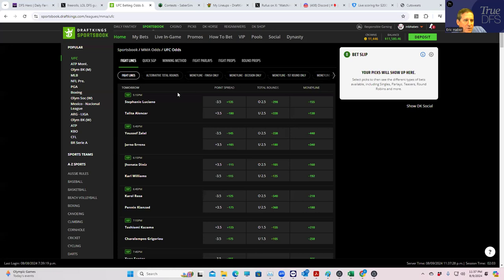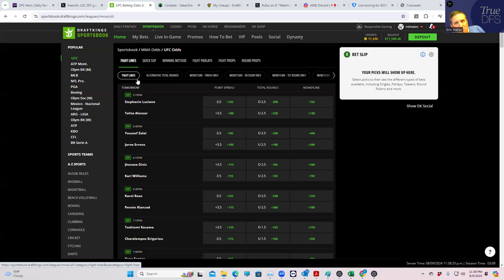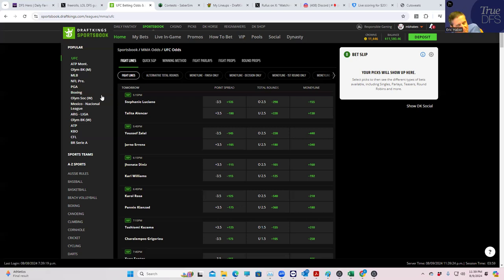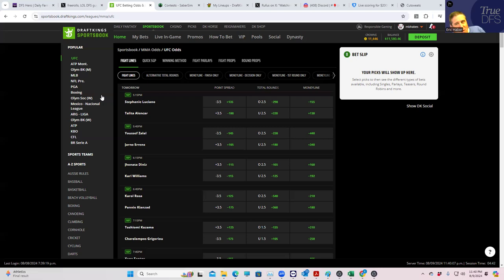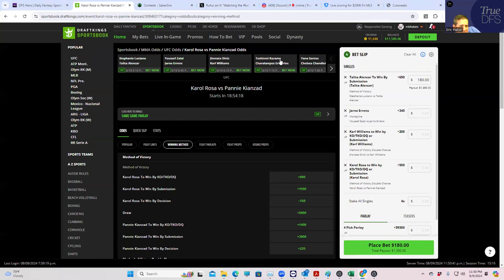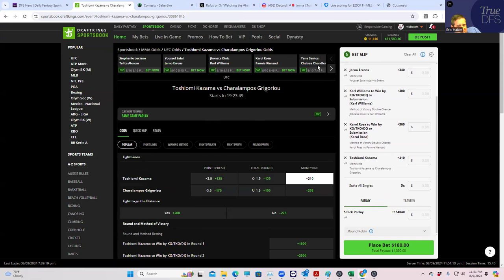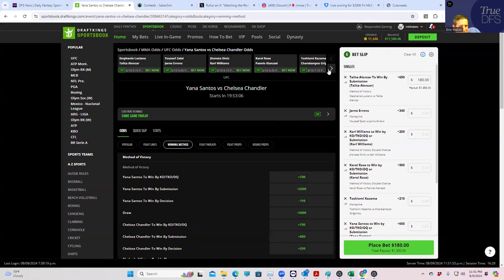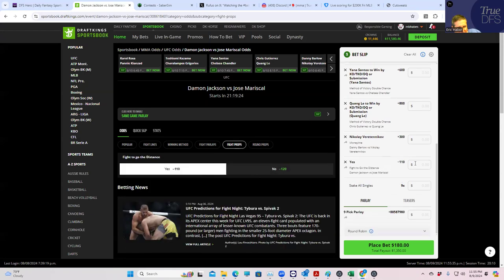UFC CONTRARIAN BETTING BREAKDOWN---- 8/10/2024